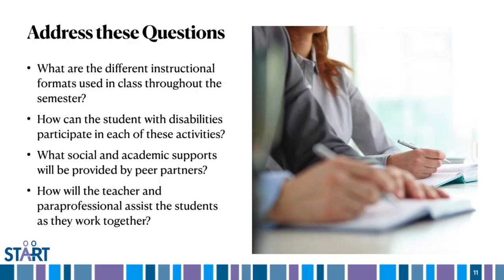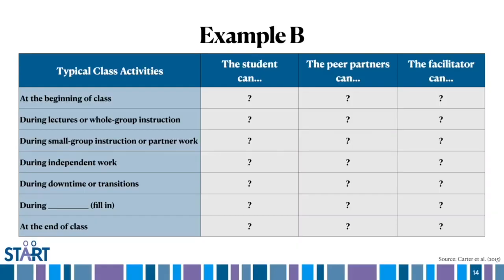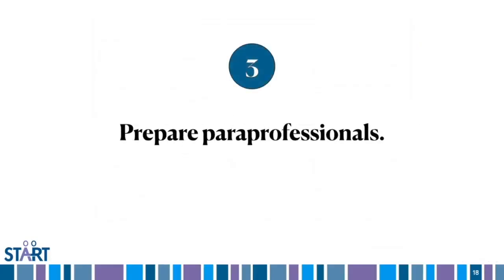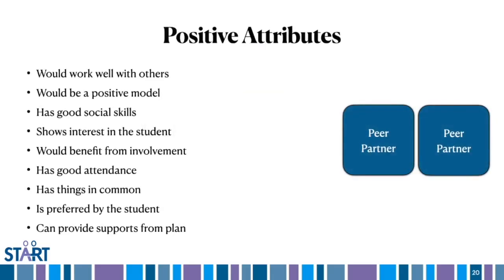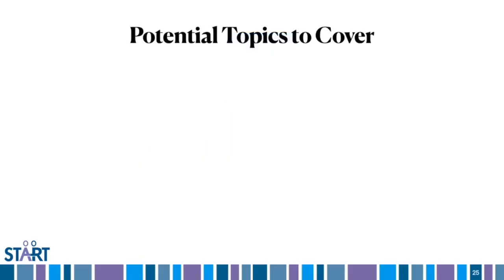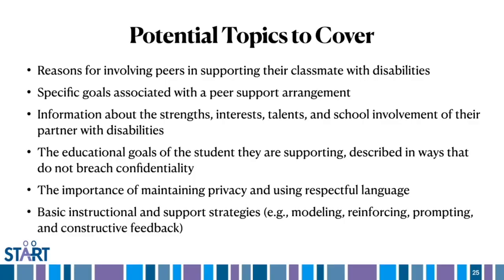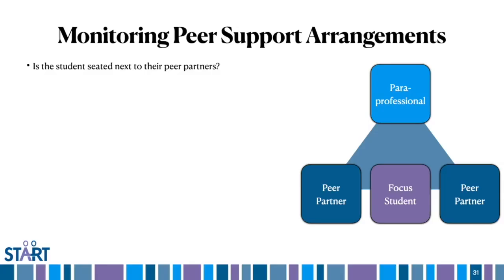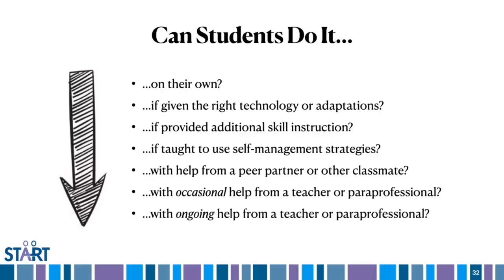Peer Support Strategies